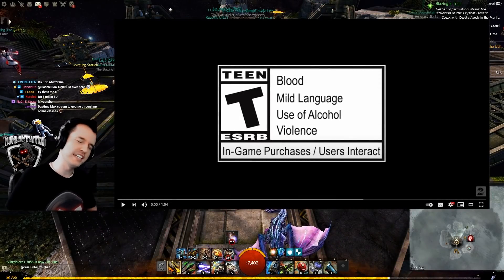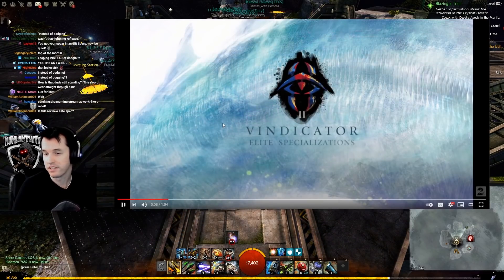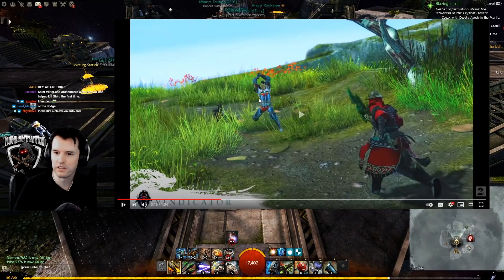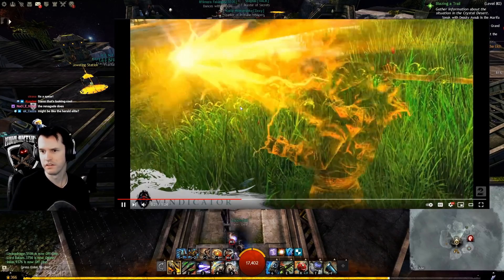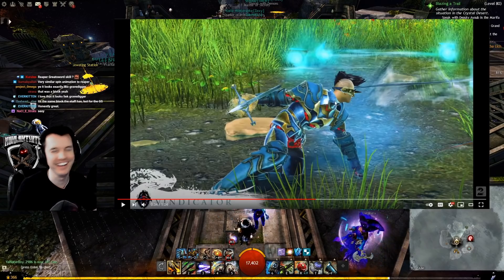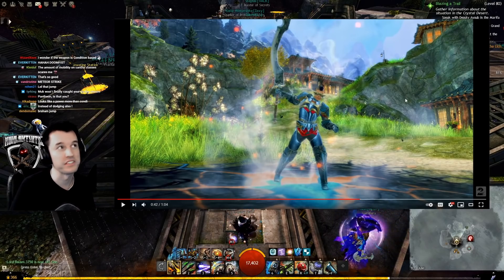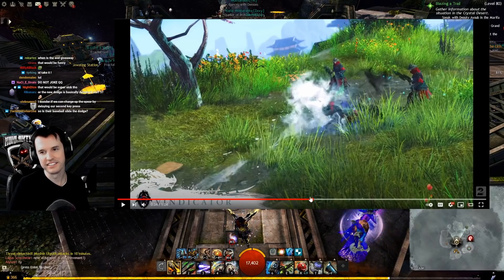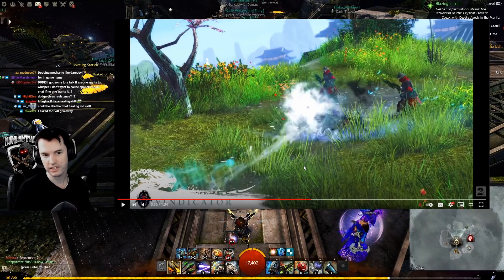GW2's Vindicator Revenant: Reactions, Thoughts, & Predictions